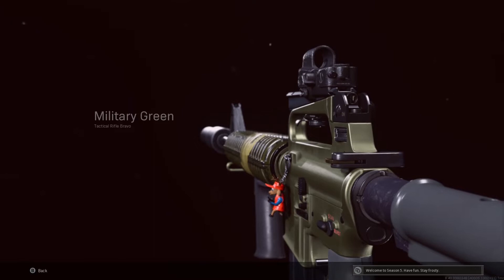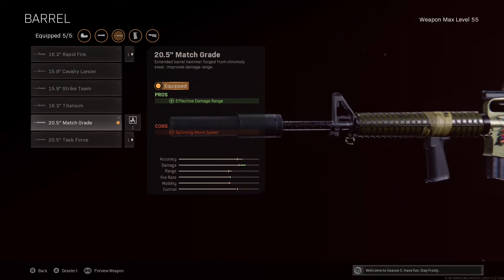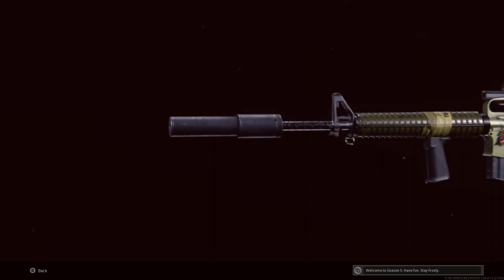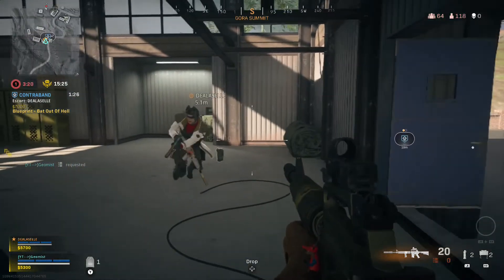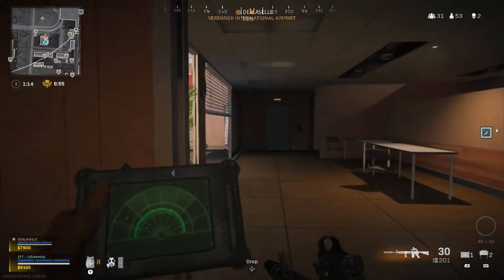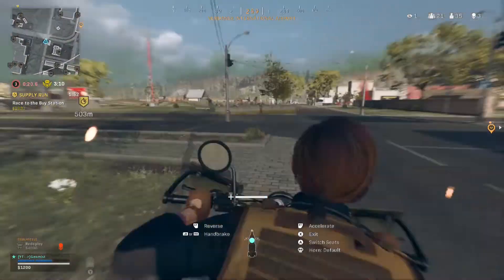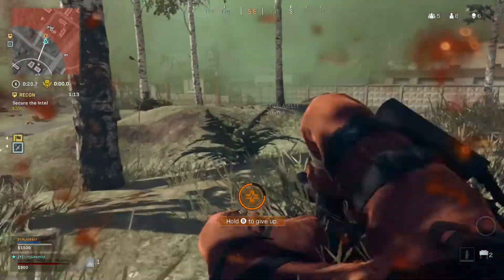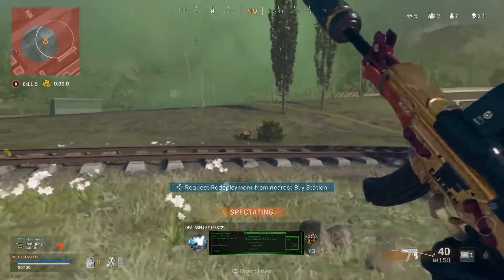The RED DOT makes the M16 Warzone Loadout Great Again! (Call of Duty: Warzone)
The M16 Warzone Class was a bit of a monster a few season back but, since its nerf, we aren't seeing much of this weapon in player's loadouts. However, I think that M16 could be a serious adversary when we set it up as more of a medium range weapon with a less magnified optic!